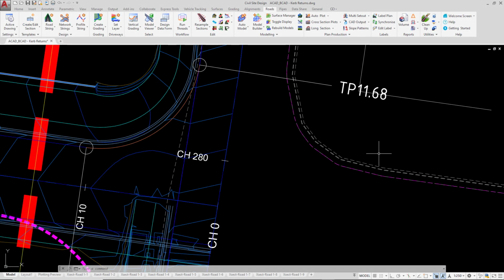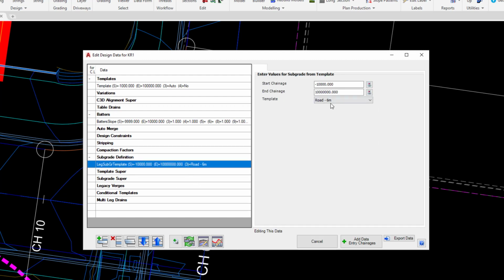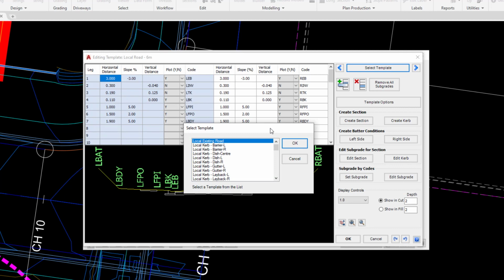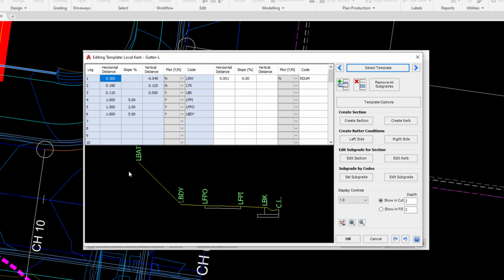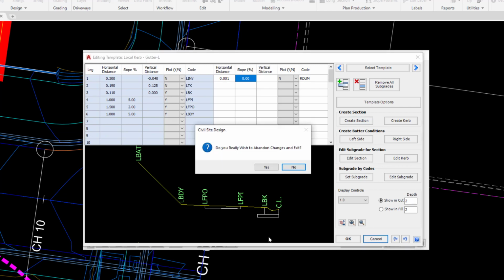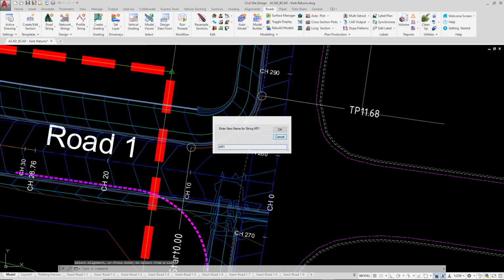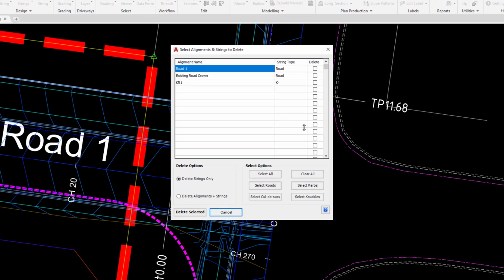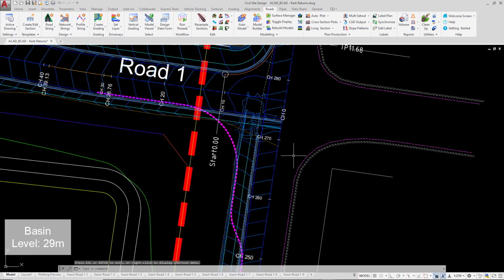Kerb/Curb Return Design | Editing the Kerb/Curb Returns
After creating the kerb return, we show you how to manage the kerb shape template being applied using the Design Data Form. We also show you how to rename the kerb return string, change the radius value and delete the kerb from the design entirely.